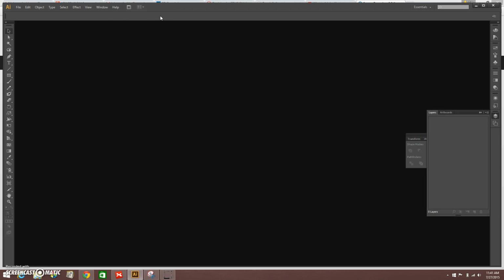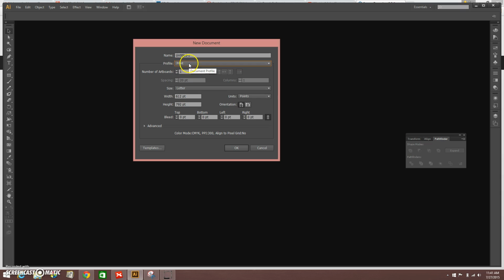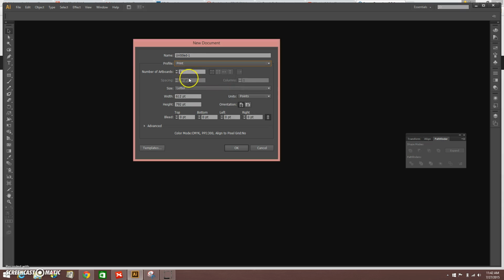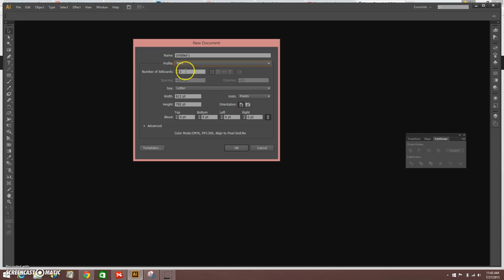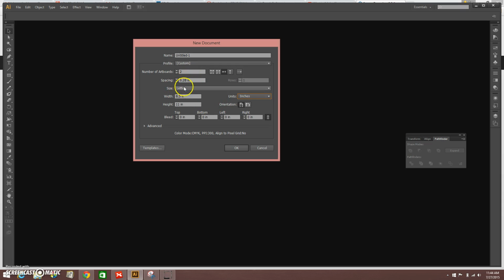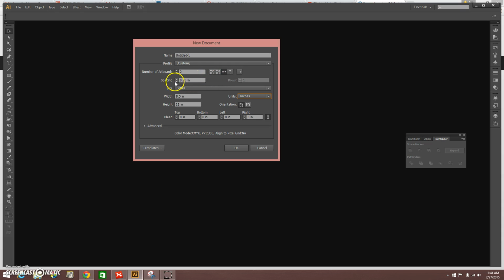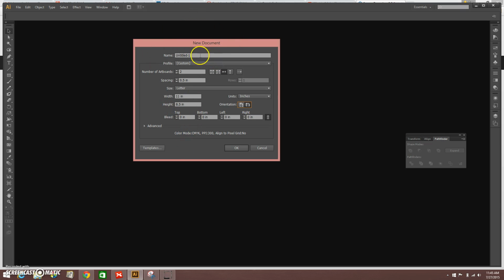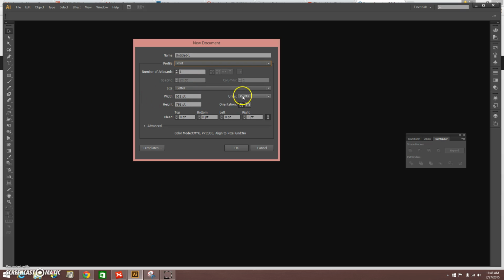Setting Up a New File in AI CS6